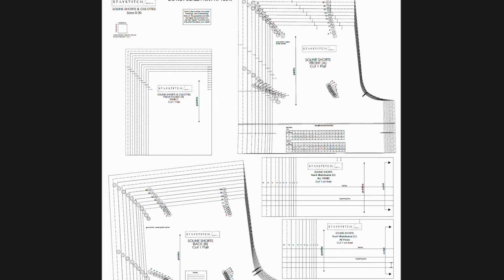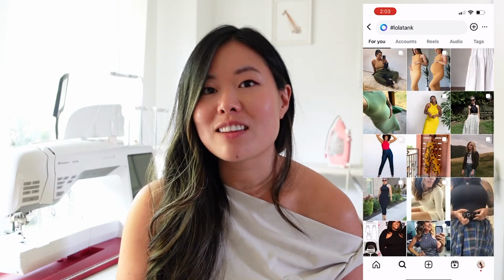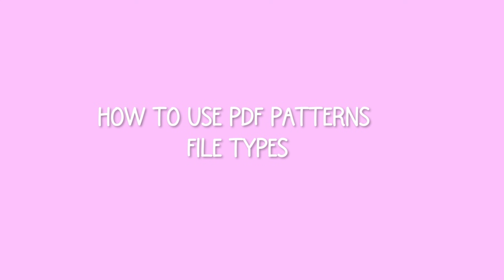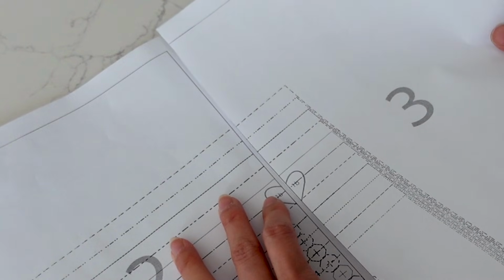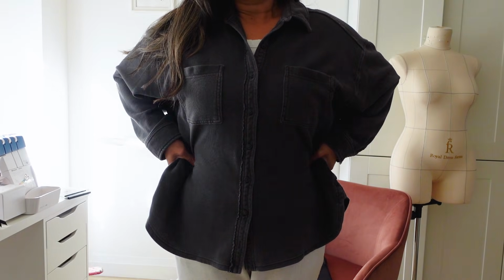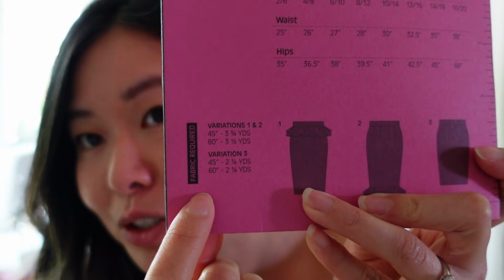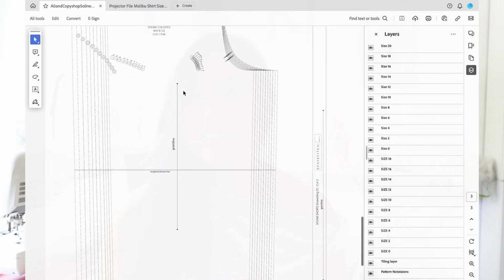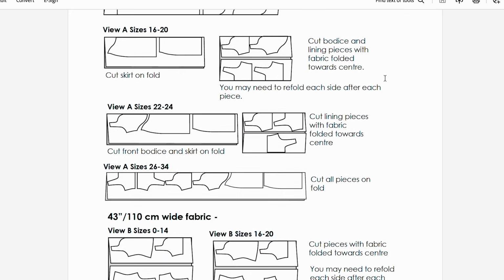Learn to Sew Ep 3 | How to use a Sewing Pattern for Beginners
I now have 10 sewing patterns in my collection- most are beginner friendly and super comprehensive with detailed instructions and sewalong videos 😊- shop them all

Learn to Sew Episode 3 is FINALLY here! I apologize for how long it's taken for me to upload this video, but I wanted to make sure it had all the relevant information to help you tackle your first sewing pattern!

If you have any follow up questions about sewing patterns, please leave them in the comments!

Timecodes
0:00 Intro
00:43 What is a Sewing Pattern?
1:16 Types of Patterns- Paper vs PDF Patterns
5:22 : PDF Pattern File Types
7:12 How to Assemble PDF Patterns at home
8:37 Choosing a View and a Size
8:59 What are all those Charts?
9:46 Finished Garment Measurements
9:55 What is Ease?
10:53 Fabric Requirements/How much Fabric to Buy
12:10 How to Grade between Sizes
12:50 Tracing Patterns- Should I trace? How to trace
14:25 Pattern Symbols
17:04 How to Cut your Fabric
18:19 Outtro

Asymmetrical Top pattern I’m wearing- the addingtondress by @staystitchpatternco